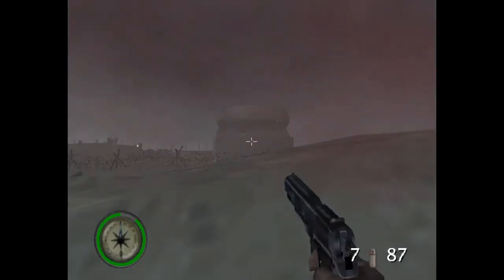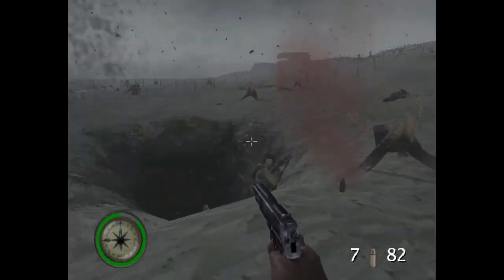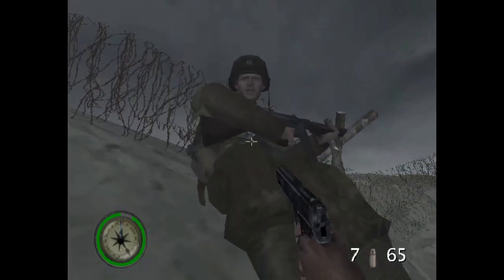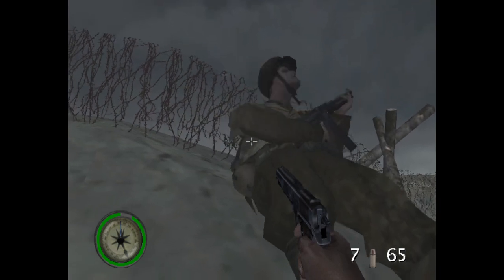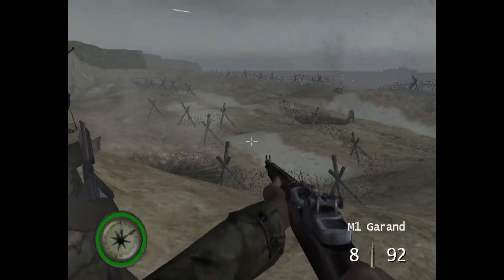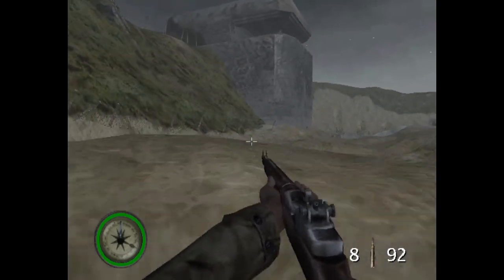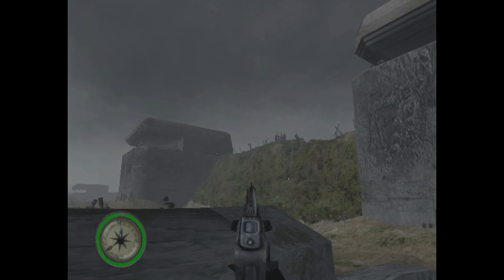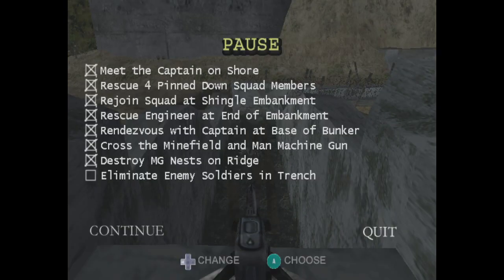MOH: Frontline History 2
Continuing on into the first mission, we cover some of the history of the game itself and of the trend towards using Omaha Beach in early 2000s shooters. As well as a little of the items used during the first mission and the gameplay of it.

This is uploaded as I do not feel great and it is easy to do, in comparison to others. I am aware this is not the popular series.